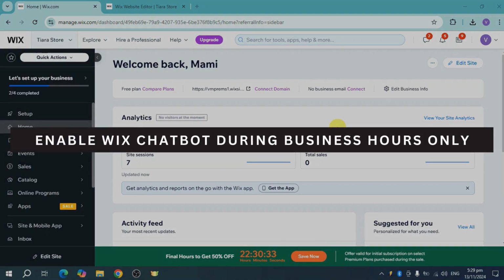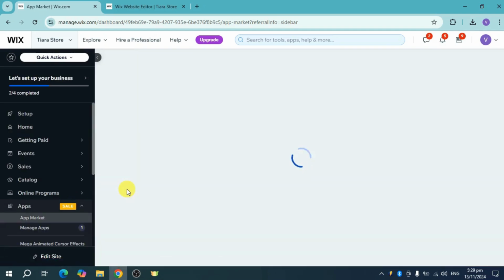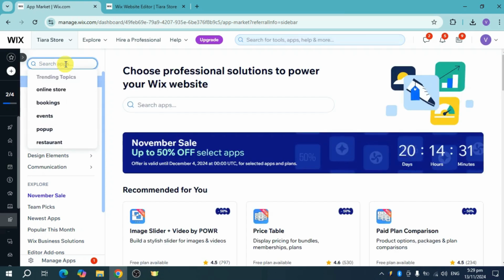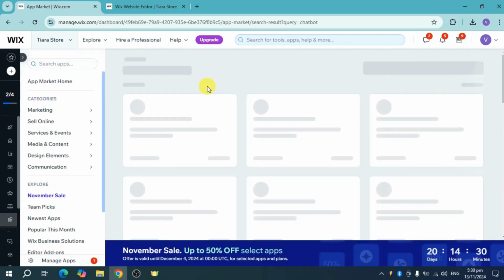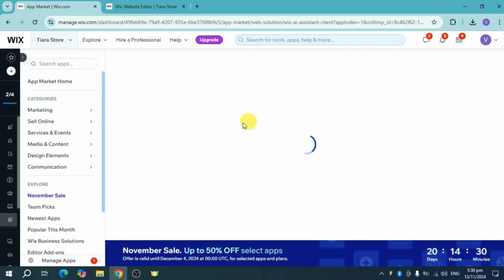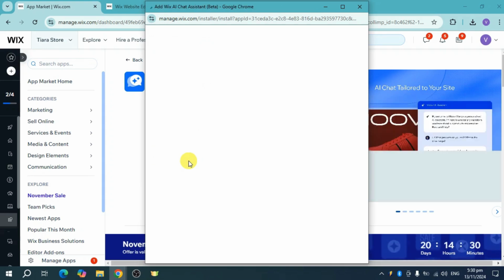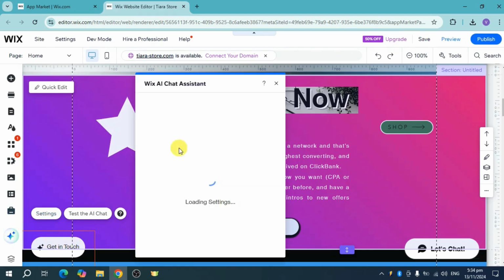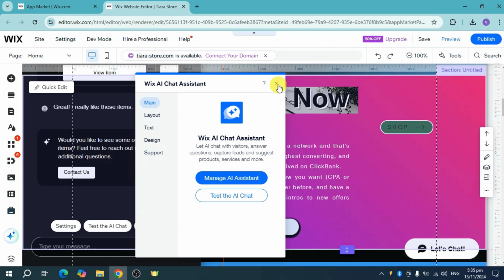How to Enable a Chatbot During Business Hours Only on Wix | Wix Tutorial (2027)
Want your chatbot to be available only during specific times? Wix allows you to schedule your chatbot to operate within your business hours. This tutorial will guide you through enabling a chatbot during business hours only on Wix.

In this tutorial, you’ll learn:
How to access chatbot settings in Wix.
Step-by-step instructions for scheduling availability based on business hours.
Tips for customizing chatbot responses to enhance customer interactions.

Manage interactions smartly—follow these steps to enable a chatbot during business hours on Wix!

00:00:00 Introduction
00:00:10 Find and Use Chatbots on Wix
00:00:29 Integrate Wix Chatbot
00:00:39 Install an AI Chatbot
00:01:05 Enable a Chatbot During Business Hours Only on Wix